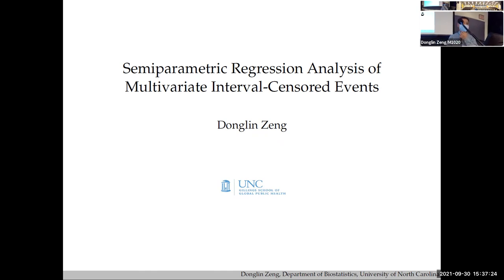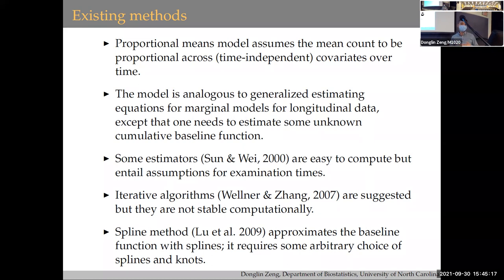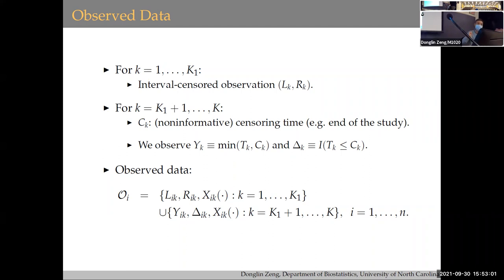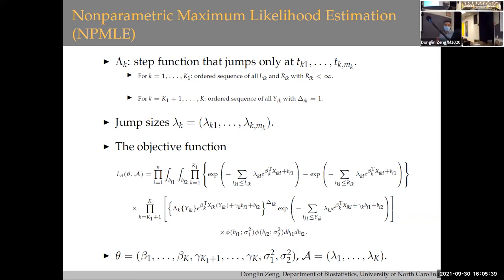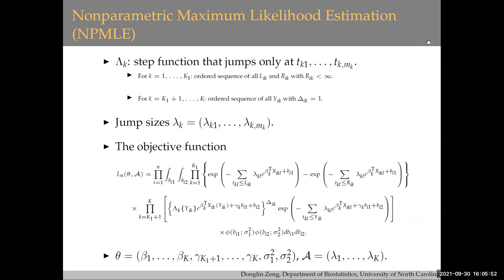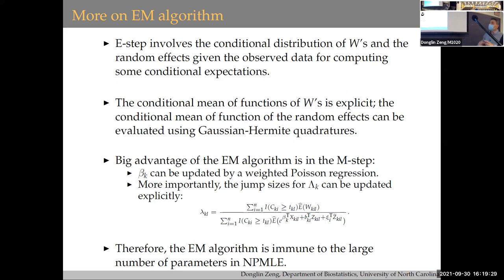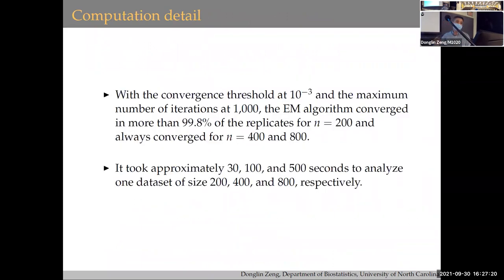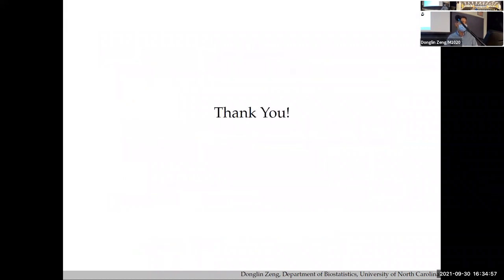Biostatistics Seminar: Donglin Zeng, PhD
Semiparametric Regression Analysis of Multivariate Interval-Censored Events

Multivariate interval-censored events are common in practice when disease events of interest contain both symptomatic and asymptomatic events, or the recurrence of the same type event is examined intermittently. Joint analysis of the multivariate interval-censored data not only makes use of the most information for assessing the effects of risk factors, but also is useful for prediction given an individual’s disease history. We propose a general modelling framework to analyze such data in which shared random effects are introduced to account for within-subject dependence. Nonparametric maximum likelihood method is adopted for inference, and we devise an efficient algorithm for computation based on latent Poisson processes. The estimators are shown to be consistent, asymptotically normal and efficient. The numerical performance of the proposed method is demonstrated through extensive simulation studies and applications to a cohort study on cardiovascular diseases and a skin cancer trial.